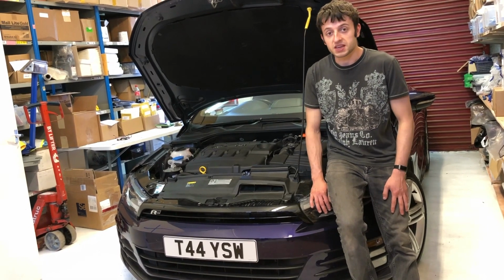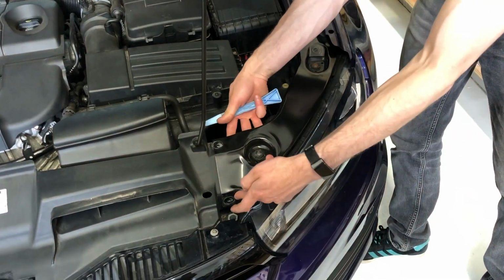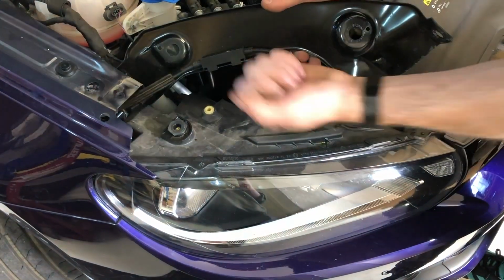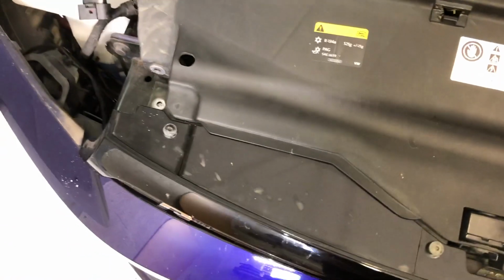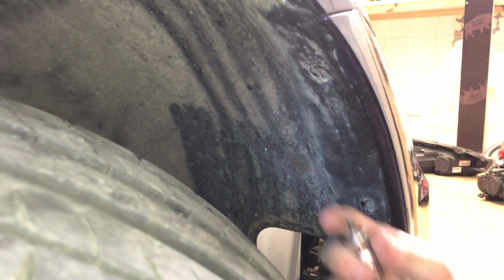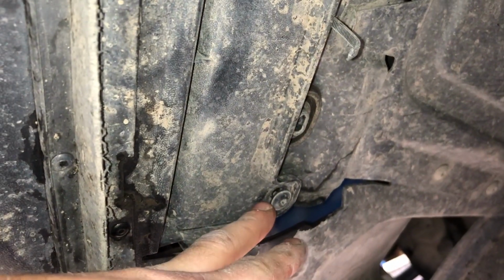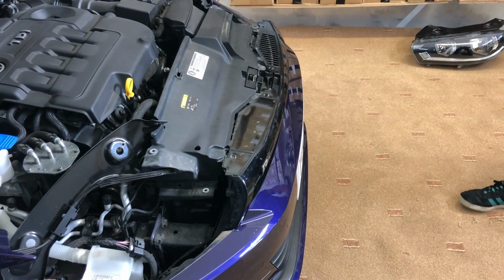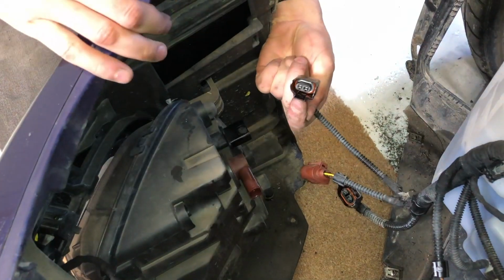VW Scirocco Front Bumper And Headlight Assembly How To Remove DIY Removal Guide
I like to remove the headlights to protect them and give much more visibility also if you have parking sensor wiring to remove this will be the best way.

This should apply to all Volkswagen Scirocco 2008, 2009, 2010, 2011, 2012, 2013, 2014, 2015, 2016 and 2017.

On the passenger side you only need to remove 5 T30 screws and can leave the metal plate on the top of the lamp. On the drivers side you'll either need to unclip the bonnet release cable or remove the extra 2 T30 screws to remove the metal plate.

There are 4 T25 screws along the top of the bumper above the grille. There are 5 T25 Torx in each wheel arch plus a 6th concealed one behind the wheel arch liner. There are 9 T25 Torx screws under the front of the bumper.

Once all the screws are removed carefully drop the bumper down onto carpet or other soft surface and remove all the bumper lamp connectors plus the parking sensor wiring connector. The parking sensor wiring is where it will definitely help to have the headlamp assemblies removed.

I really hope this video has helped you and saved you some money.

I appreciate the support on here and all feedback is considered.